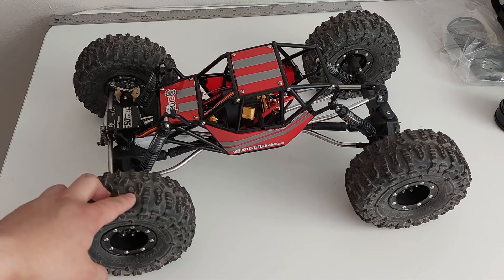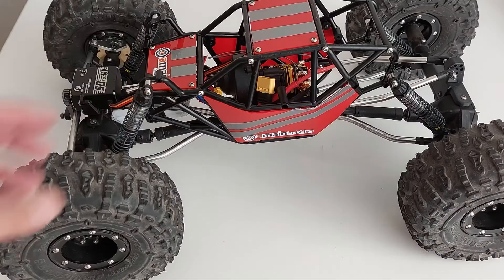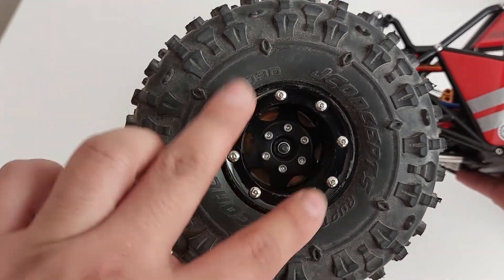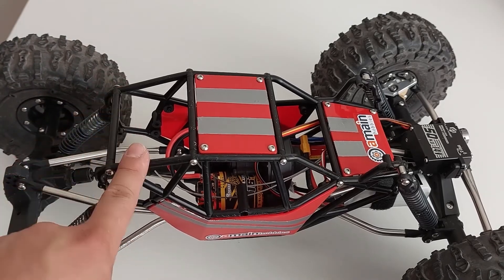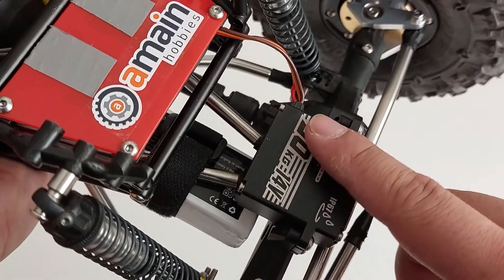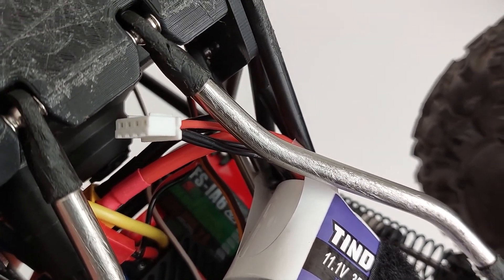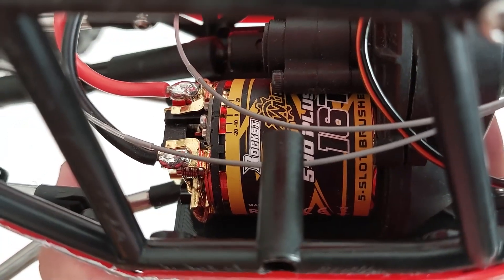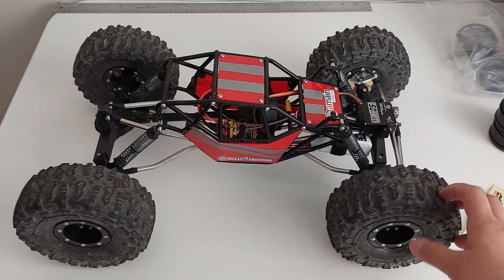AMAZON SEPCIAL BUILD: AR60 Based 2.2 Rock Buggy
Here are the links to the parts I got off amazon, they are not afiliate or paid promotions.

13x5x4 bearings

AR 60 Brass Knuckles Weight

SURPASS HOBBY Rocket 540plus V2 16T motor

INJORA Roll Cage Rock Buggy Body Shell

FlySky FSiA6

TINDLING 2200mah 3s Lipo

ISDT ESC70